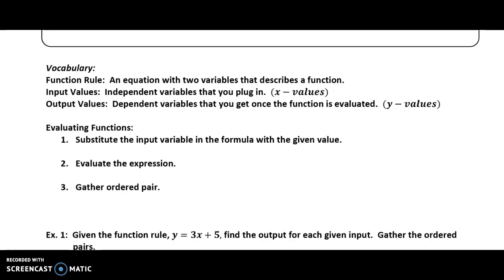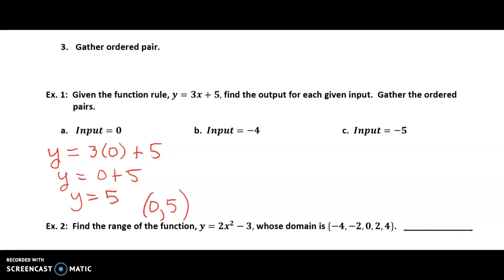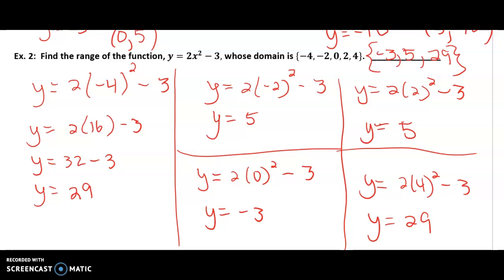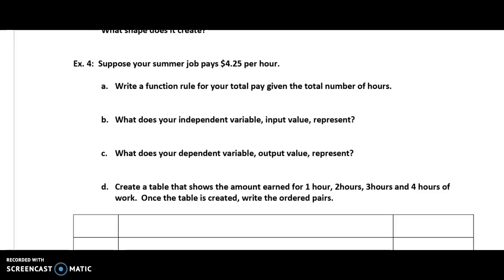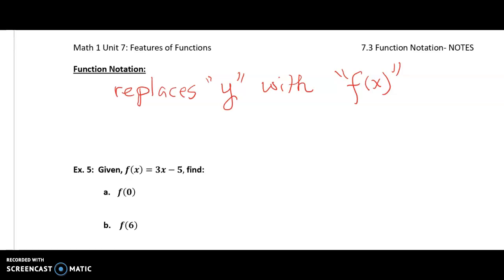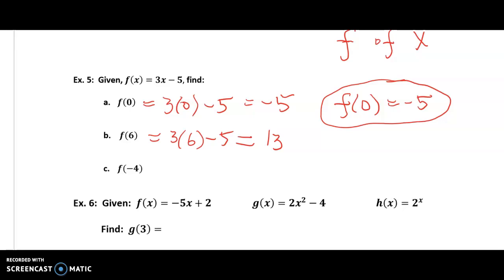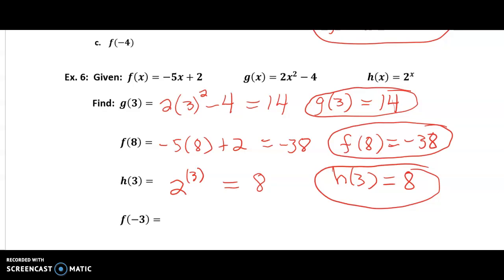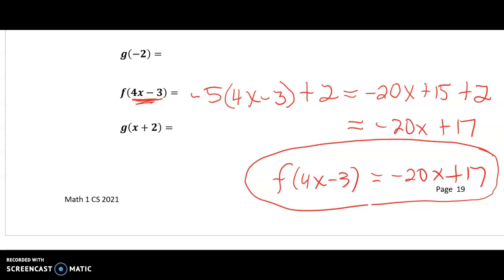Math 1 Unit 7 Section 7.3 Lesson Video